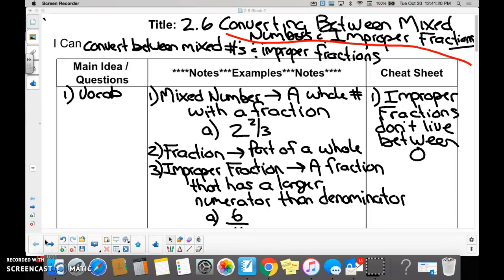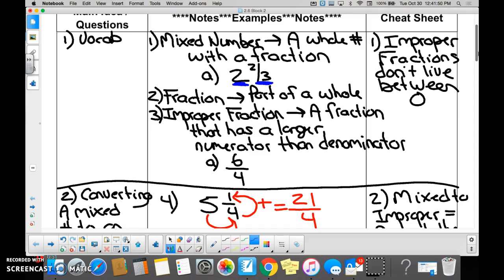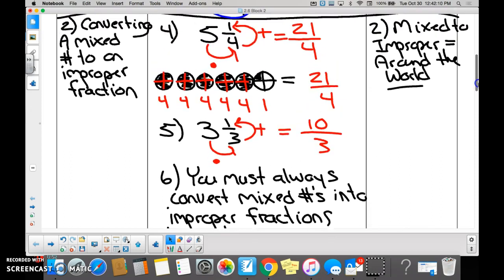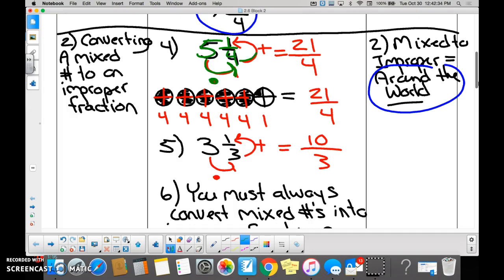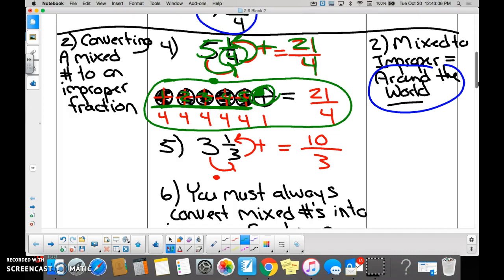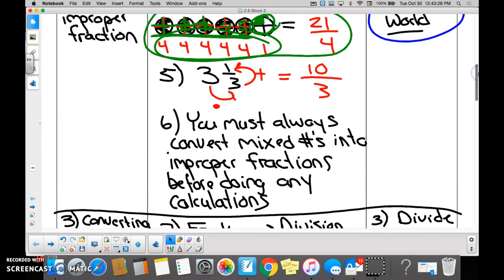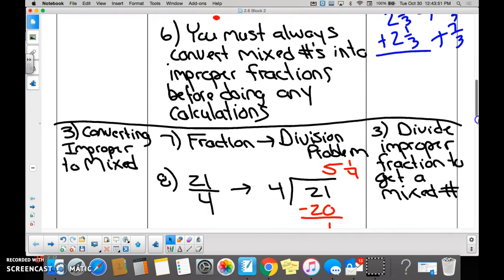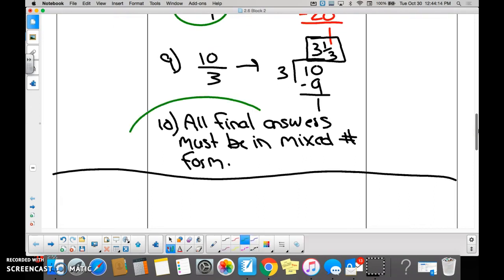2.6 Converting Between Mixed Numbers and Improper Fractions